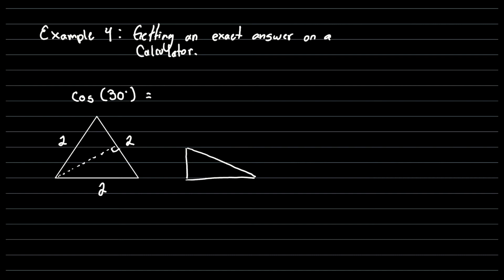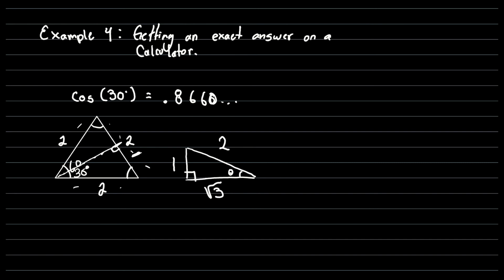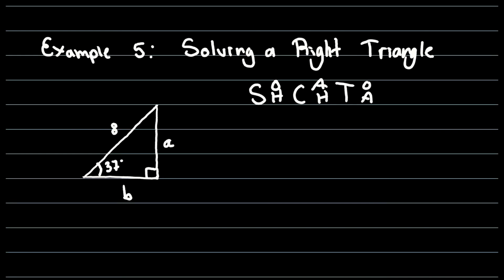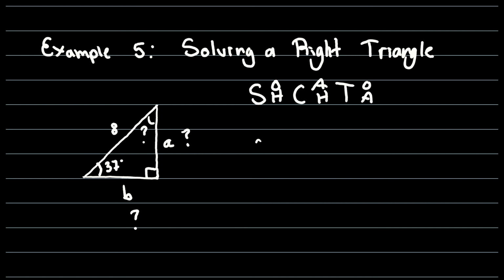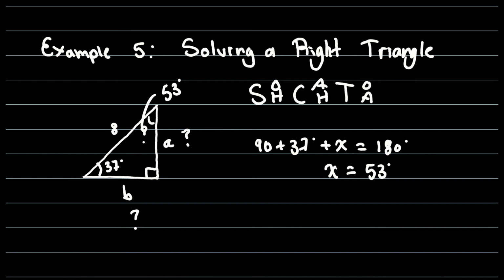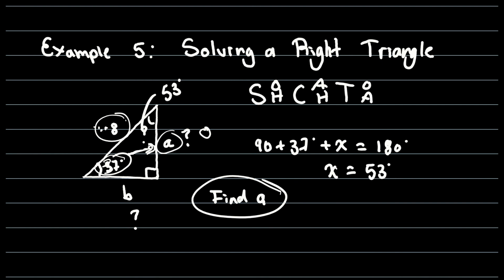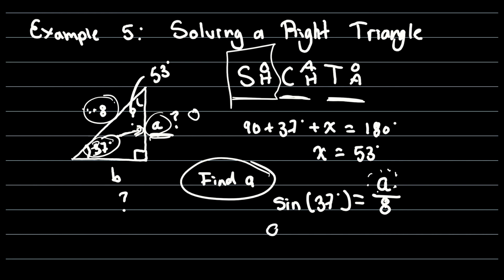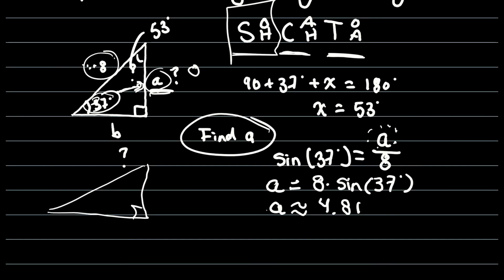4.2 Part 2A